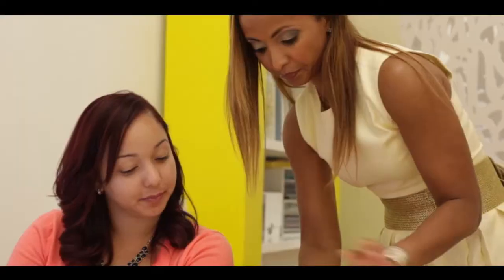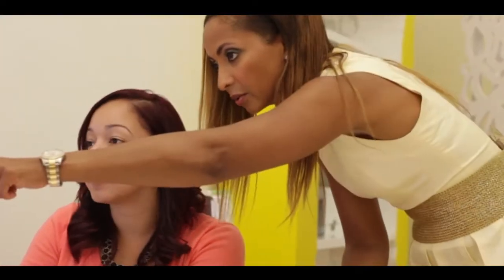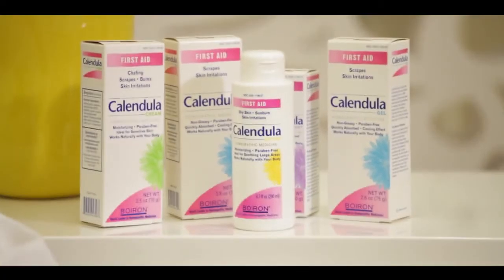Boiron Calendula Testimonial by Shirley Madhère, MD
Boiron Calendula skin-soothing medicines are recommended by plastic surgeon Shirley Madhère, MD from New York, NY.

At Boiron, we believe there’s a better way to feel good. A better way that works naturally with your body. Since 1932, the Boiron family has been committed to providing safe, natural medicines. As world leader in homeopathic medicines, our passion is your total health. Our promise is your total satisfaction.